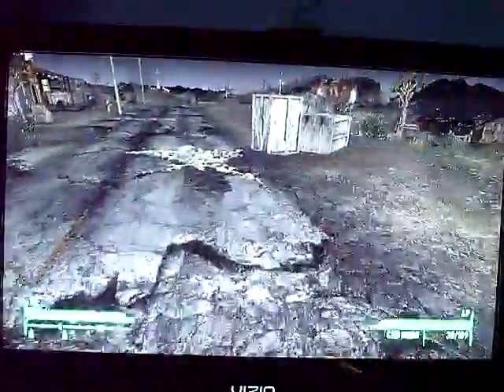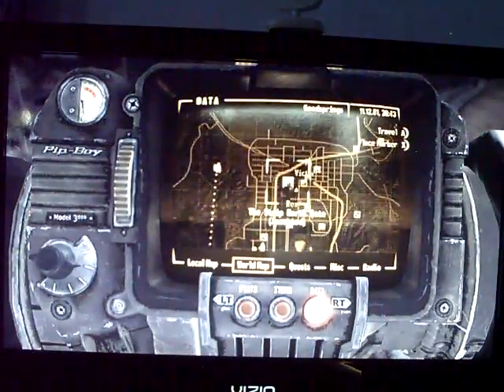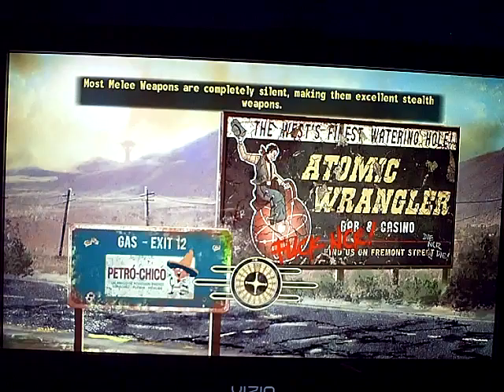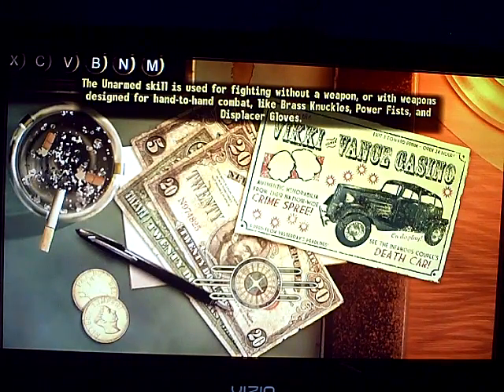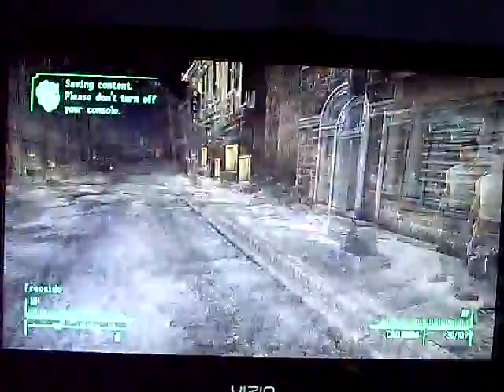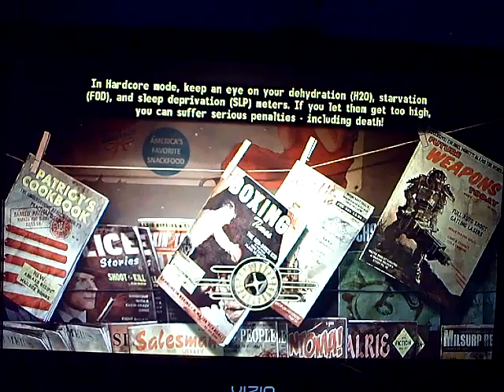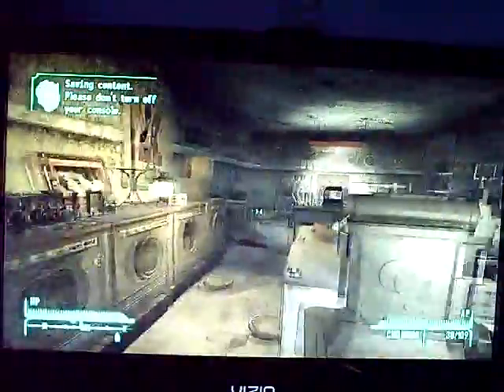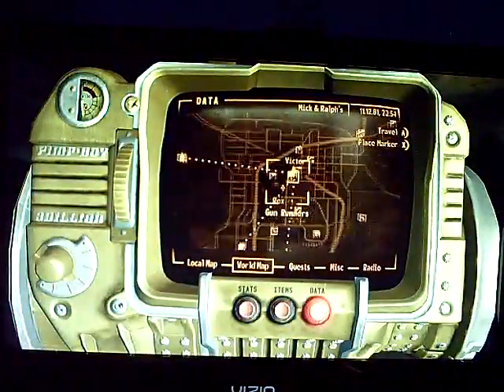Fallout New Vegas: How to Get the "Pimp Boy 3 Billion"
I show you how to get the Unique Pip Boy in Fallout New Vegas. Sorry I forgot to Mention The Quest you get it on. The quest is called "How Little We Know" and is a part of the Omerta Casino in The Strip.